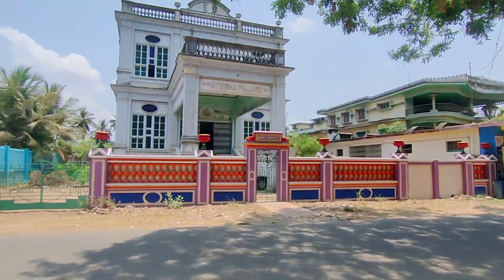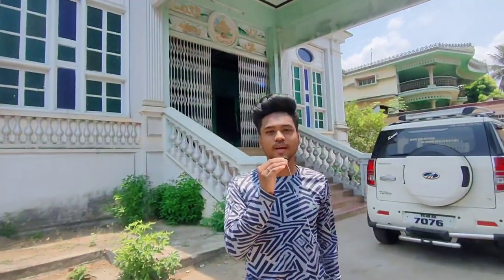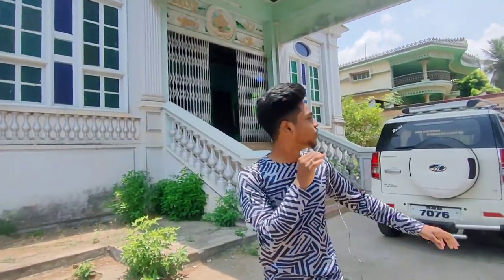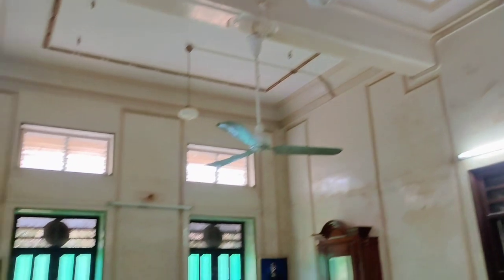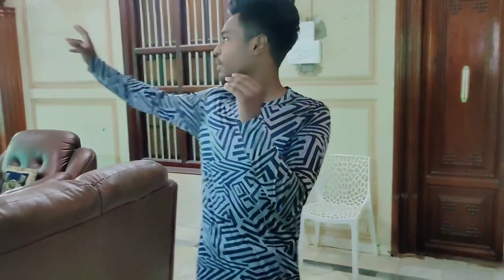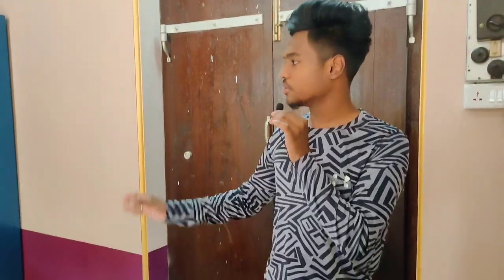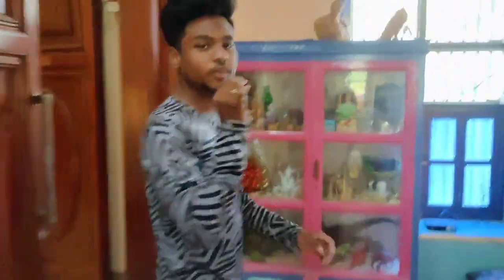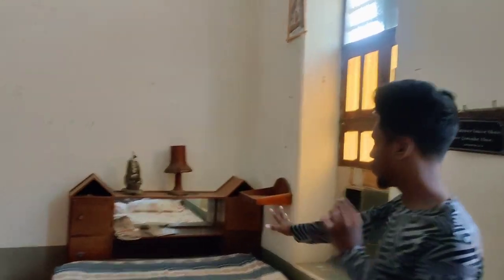AYESHA PALACE KOOTHANALLUR||73 YERAS OLD HOME||VLOG||PART-1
Assalamualaikum...💫

Keep support our YouTube channel 💫

ANY DETAILS ABOUT AYESHA PALACE
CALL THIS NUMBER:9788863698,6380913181